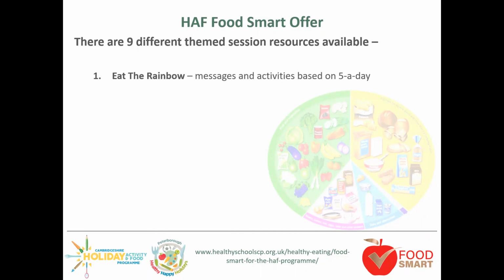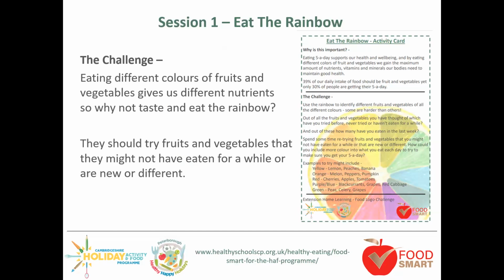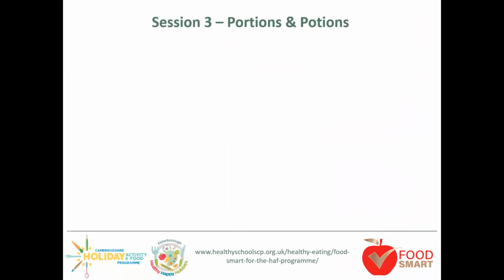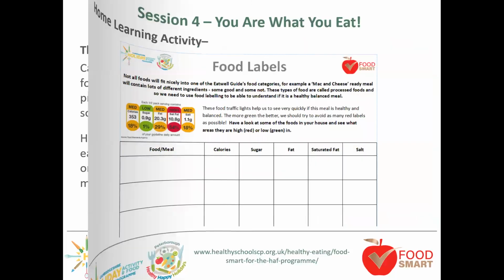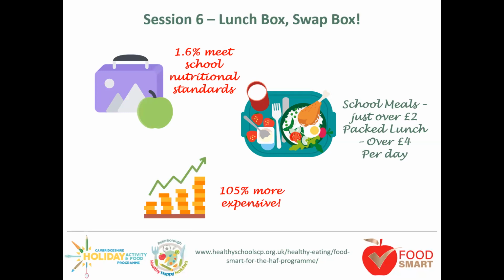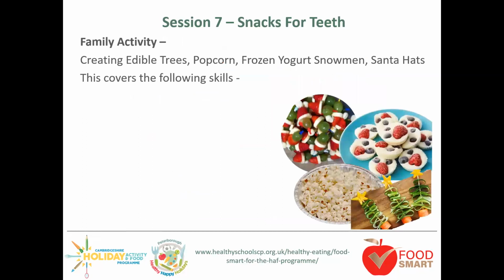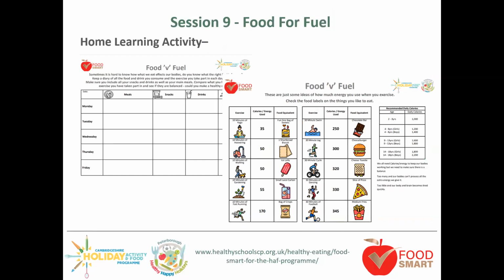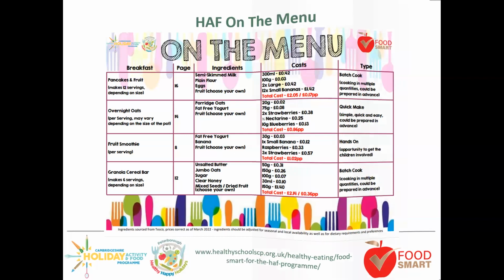Food Smart for the HAF Programme